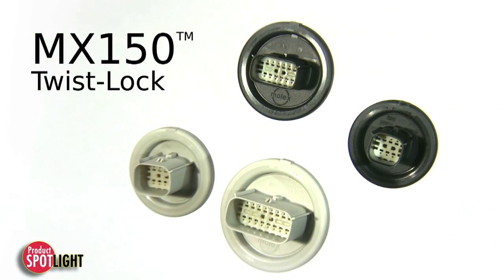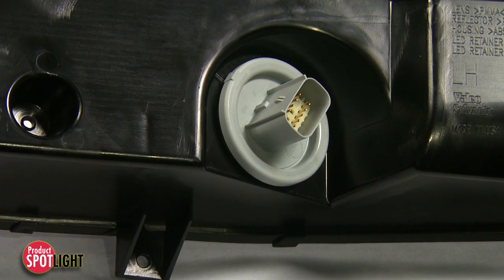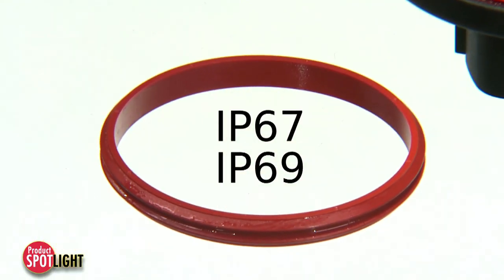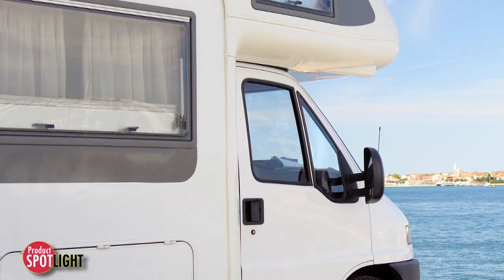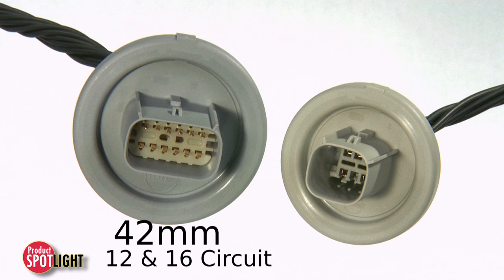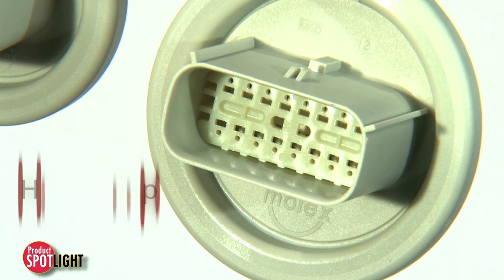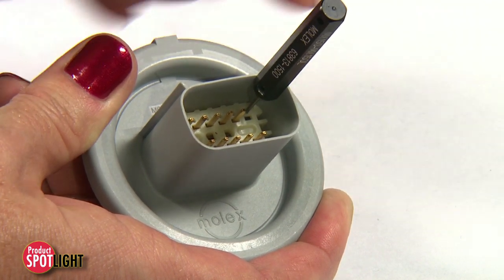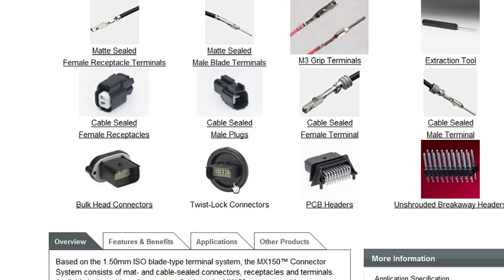MX150 Twist-Lock Sealed Bulkhead Connectors | Molex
MX150 Twist-Lock Bulkhead Connectors ensure simplified and reliable connector mating and assembly while providing superior sealing and electrical performance in rugged, exterior automotive applications.

MX150 Twist-Lock Sealed Bulkhead Connectors simplify connector assembly by eliminating the need for additional fasteners. These connectors employ ring-seal technology to meet industry-standard sealing requirements.

The initial offering will consist of 12- and 16-circuit connectors available in multiple polarizations and colors. MX150 Twist-Lock Sealed Bulkhead Connectors mate to 12- and 16-circuit MX150 Sealed Female Connectors.